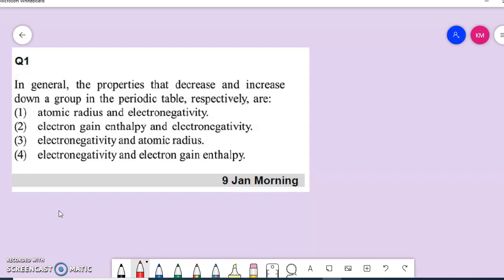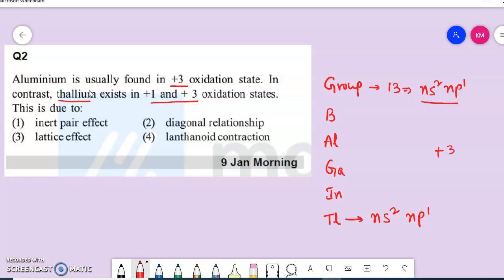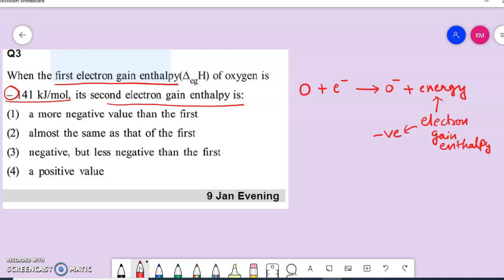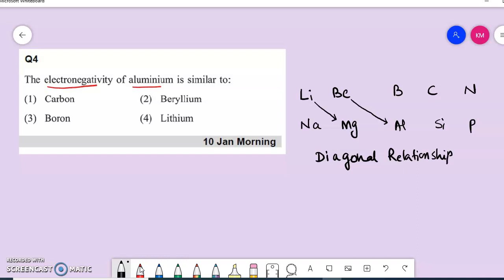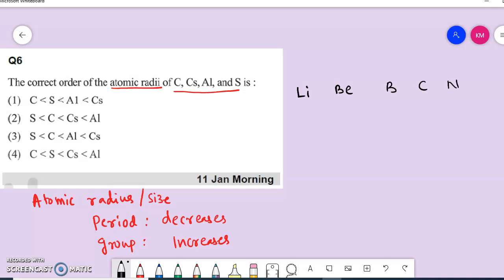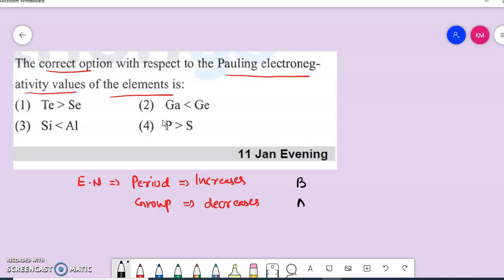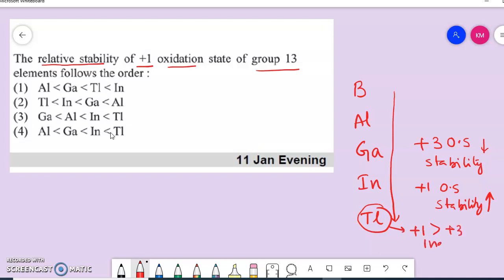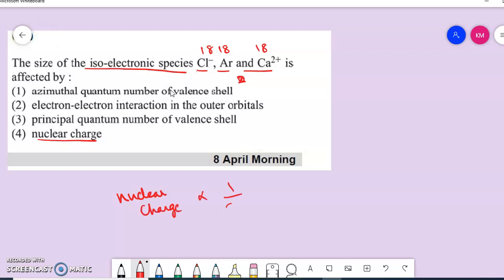Class11 chemistry periodic classification of elements jeemains-2019 questions by VKM SIR ECC#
It is a video of PERODIC CLASSIFICATION OF ELEMENTS questions from JEEMAINS-2019 question paper.Explanation is by VKM sir who is an experienced faculty of IIT/NEET.He is been teaching since 10 years.He is ex-faculty of Deeksha,Bangalore and Knowledge planet,Dubai.pERIODIC CLASSIFICATION OF ELEMENTS video lecture includes topics such as periodic properties such as atomic size,electronegativity,electron gain enthalpy and diagonal relationship,electronic configuration etc.